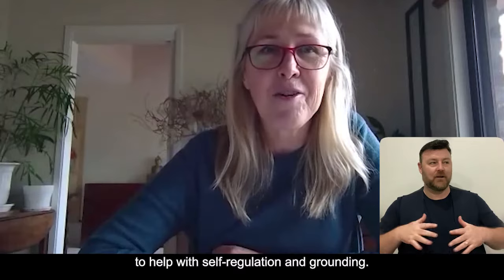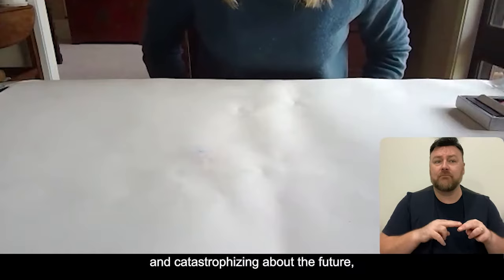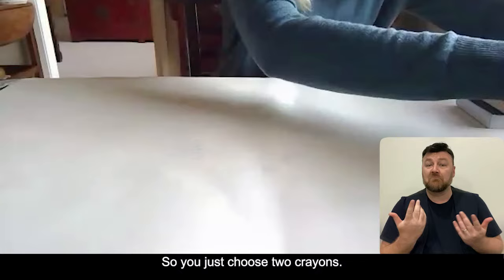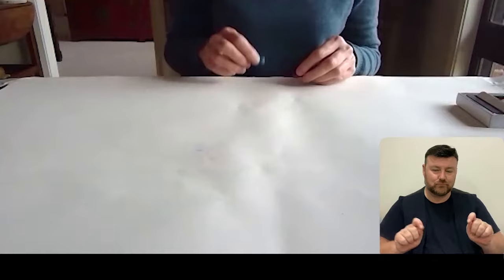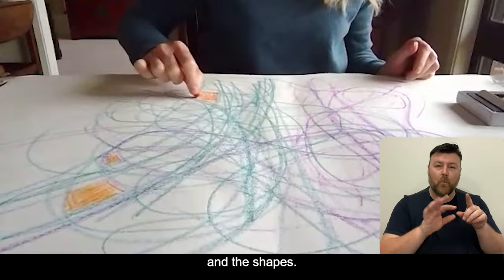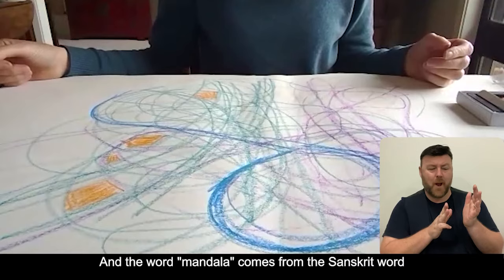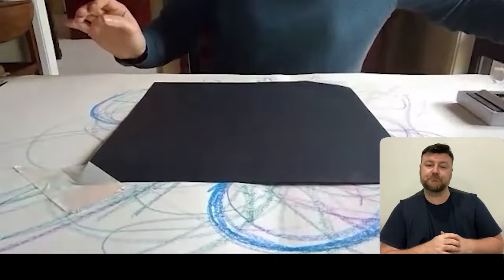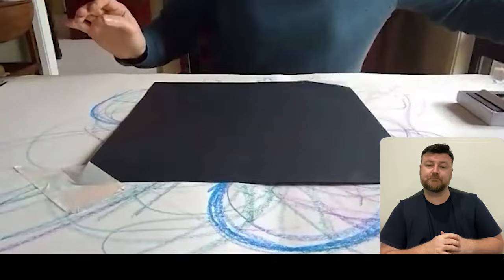Trauma-Informed Art Therapy with Jane Daisley Snow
Auslan Interpreter and Audio Described

Explore a creative way to support wellbeing by using different types of clay. This session will explore how we can use clay to calm the nervous system. You can use any soft clay or if you are feeling adventurous, feel free to make your own.